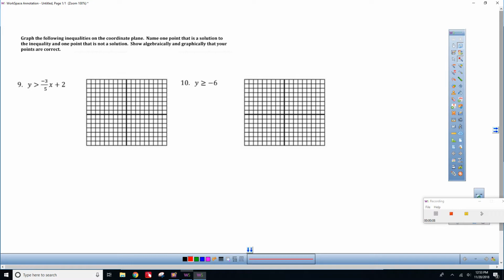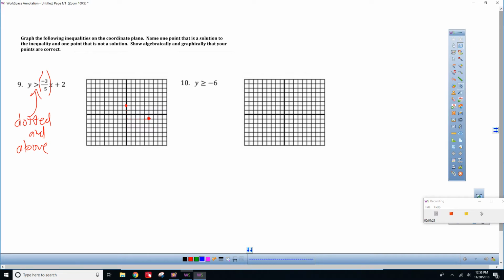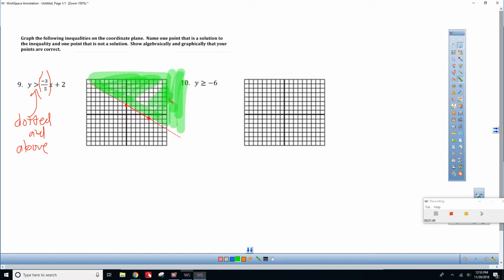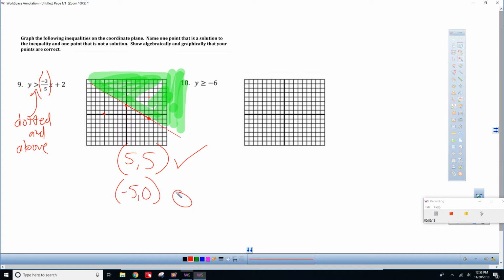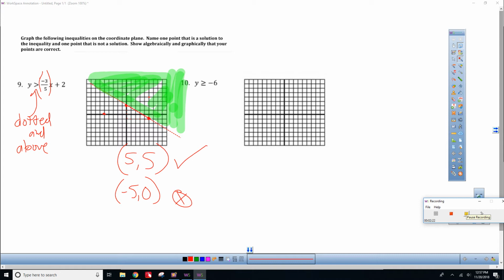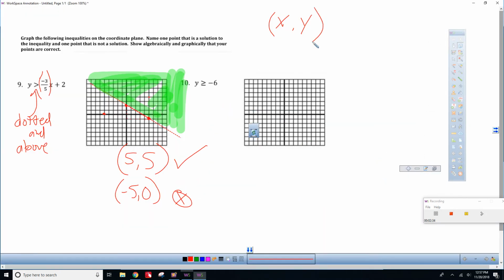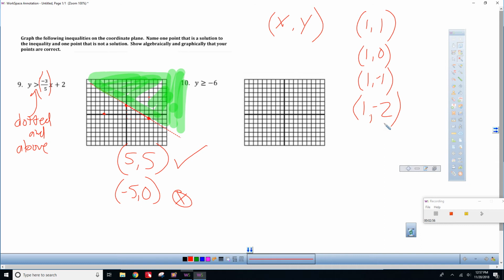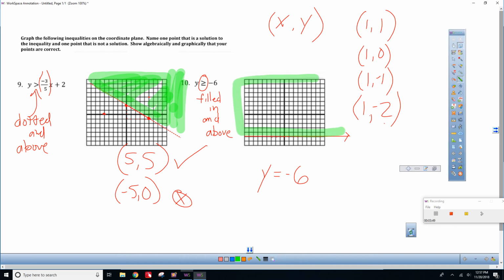dtc alg1 5 2 9 10